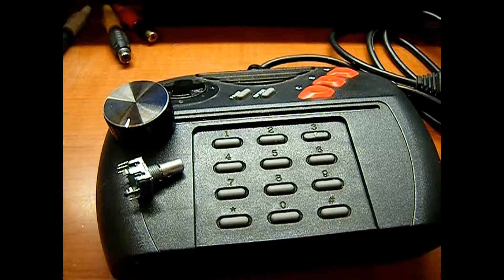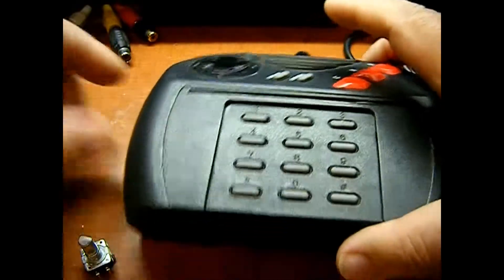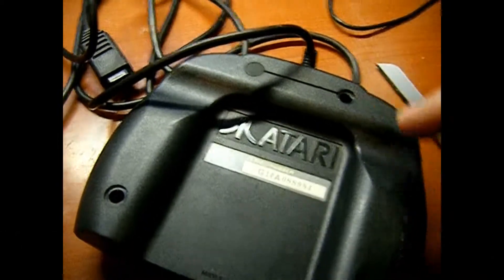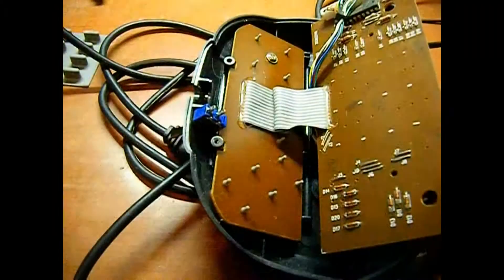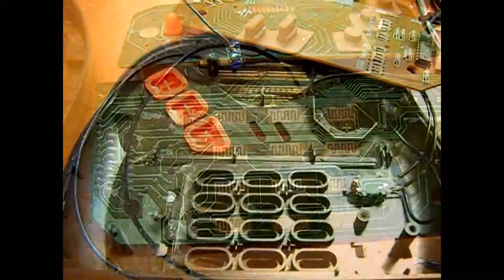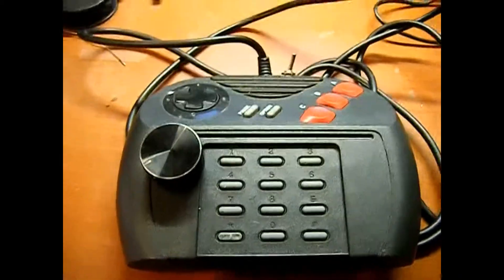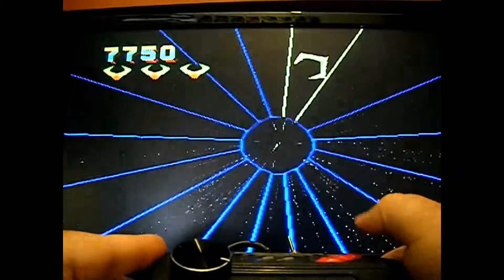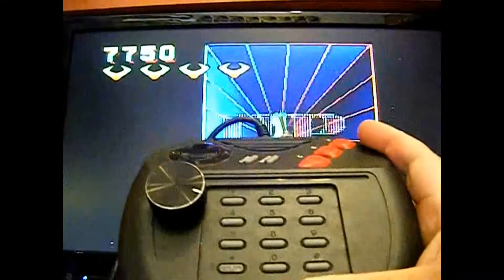Atari Jaguar Rotary Controller Mod for Tempest 2000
Adding a rotary encoder to a Atari Jaguar controller to play Tempest 2000!

Encoder used in this video - Mouser.com - 652 PEC11 4015F S24